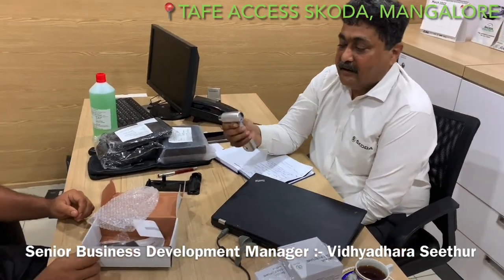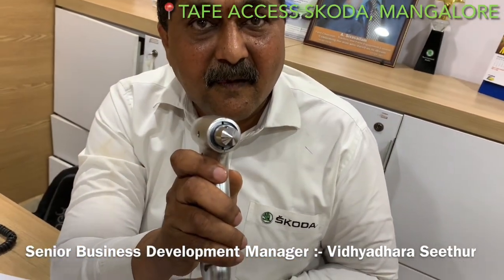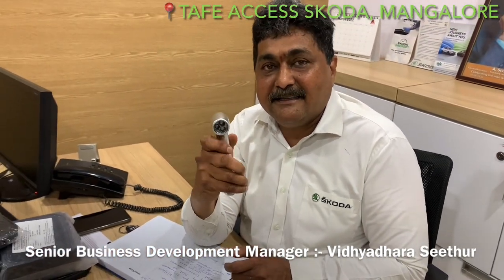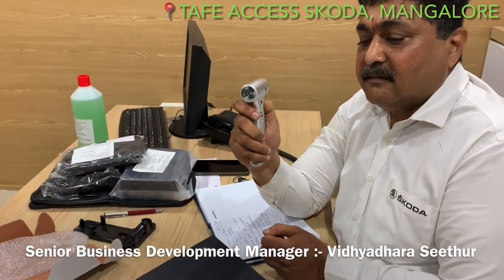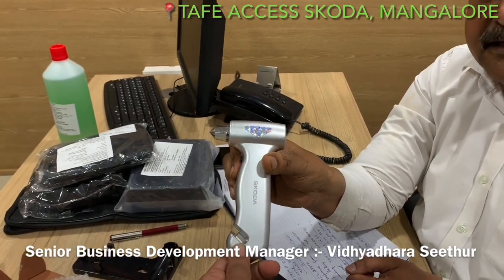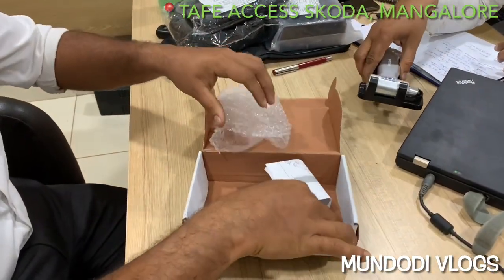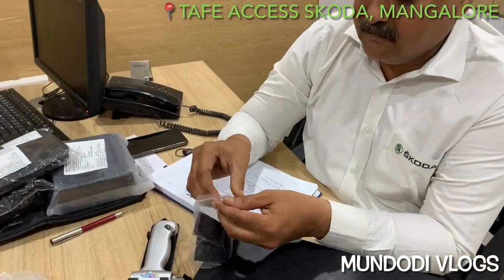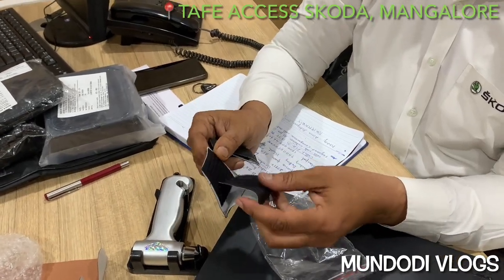SKODA SAFETY HAMMER WITH EMERGENCY LIGHT & SEAT BELT CUTTER | GENUINE ACCESSORY| SLAVIA | KUSHAQ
Special thanks to friendly staff of Tafe Access Mangalore.

Near, No 7/3/251/4 Matadakana Cross Road, Urwa Market, Karnataka 575006

Senior Business Development Manager
 Vidhyadhara Seethur